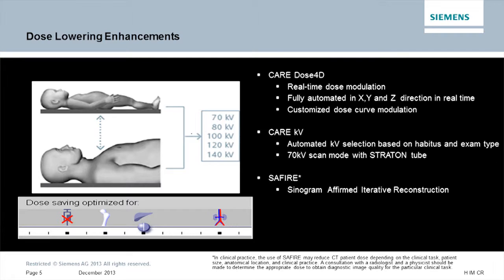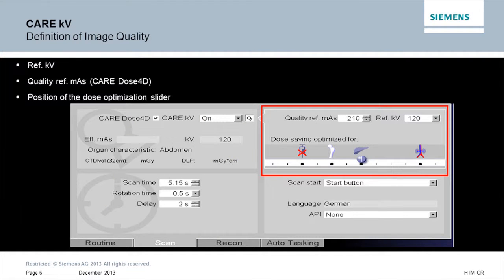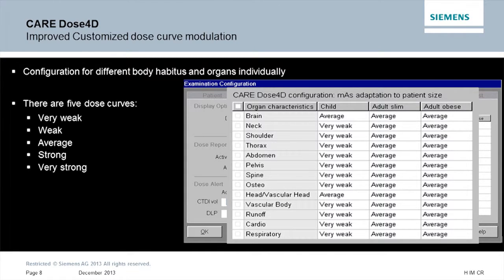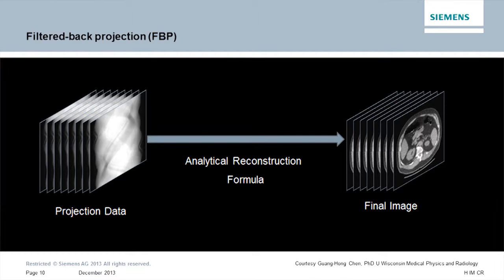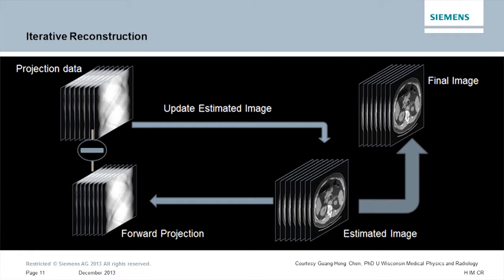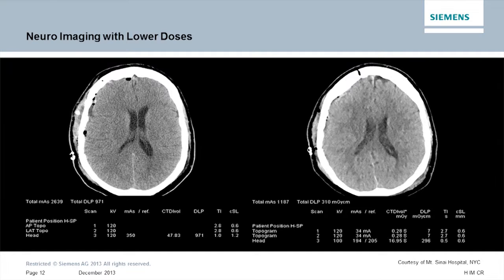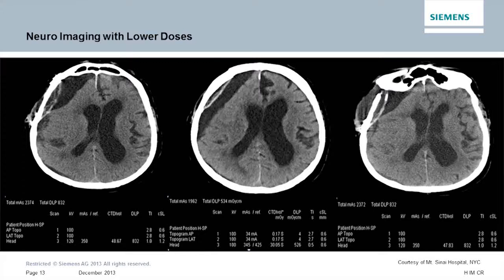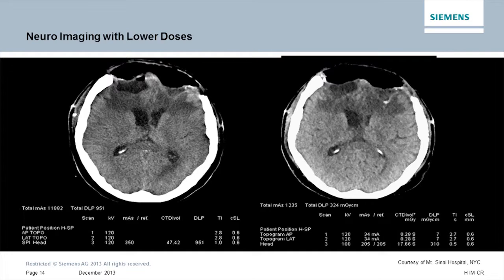Lower Dose can be the Right Dose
Computed Tomography and radiation dose are discussed